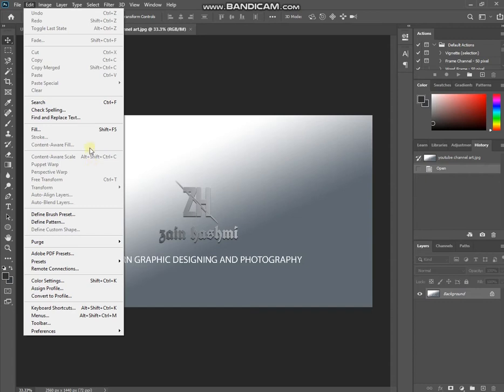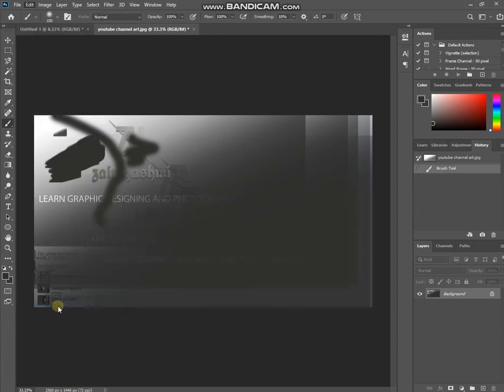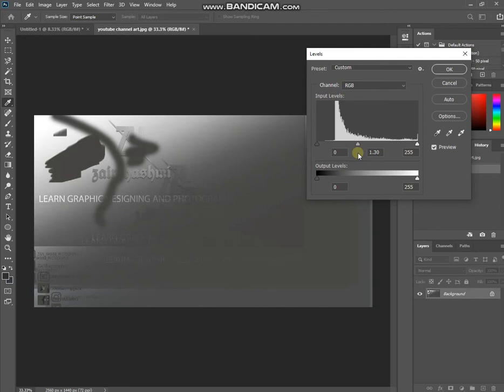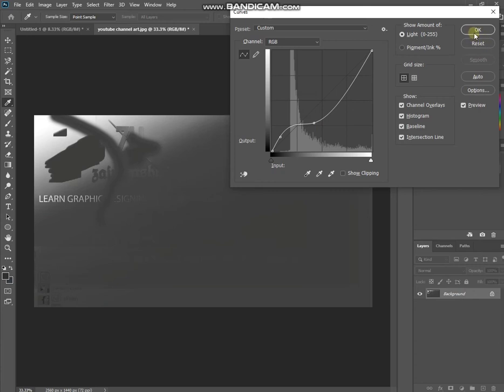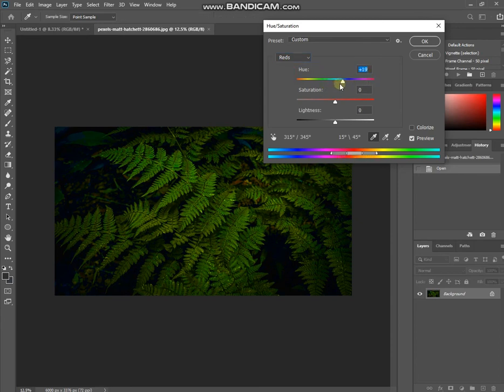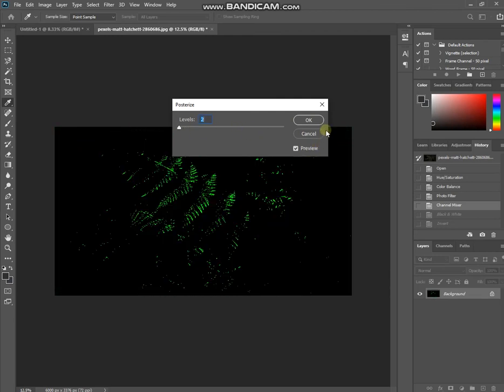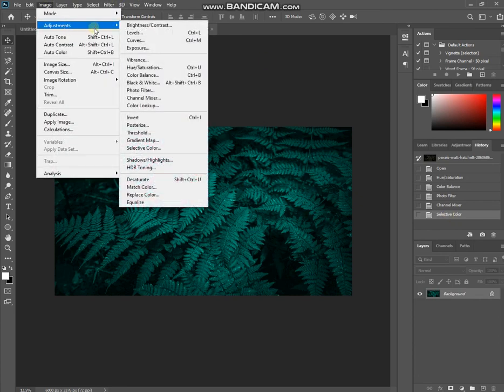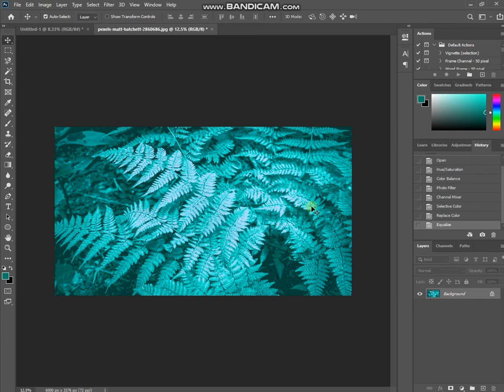PHOTOSHOP I CLASS 3 I ADJUSTMENTS I COLOUR GRADING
n this video you will find an overview of photoshop explaining what is adjustments panel ,tools for color grading how to create a new graphic design what are the dimensions and how to use or redo edits.